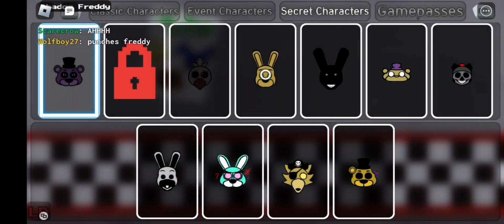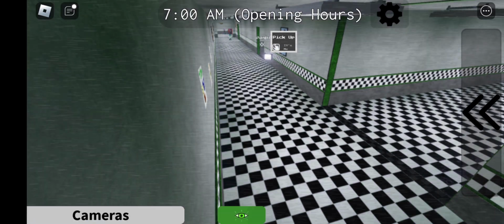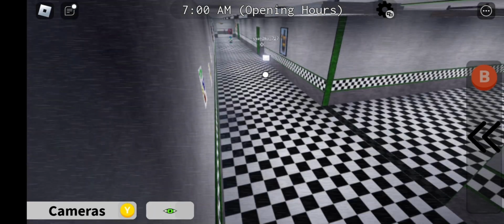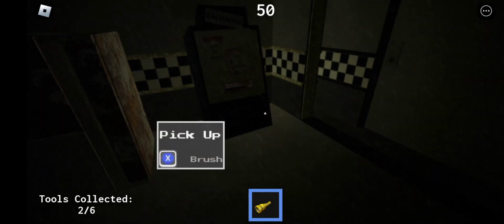How to get W. Golden Freddy in FMR